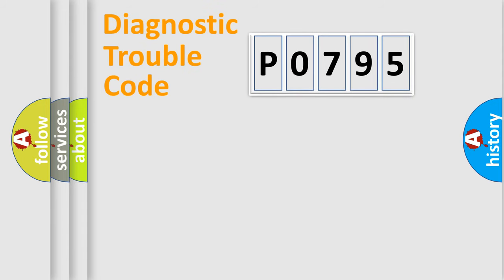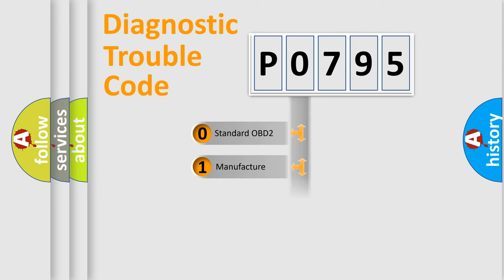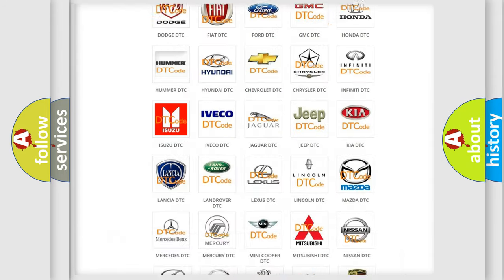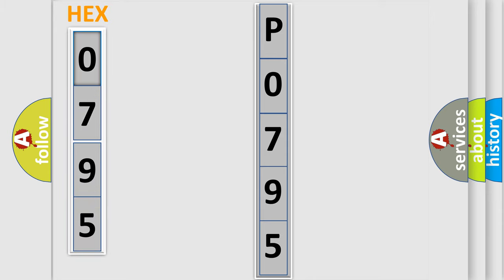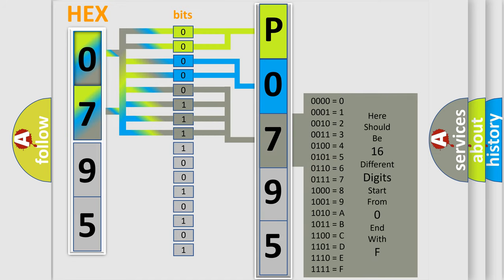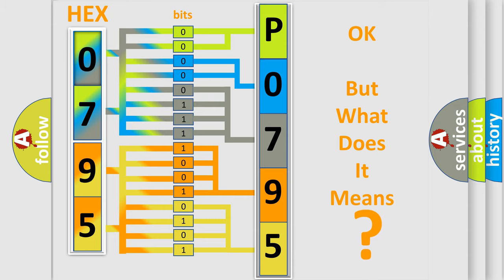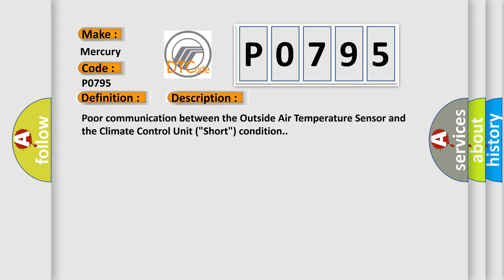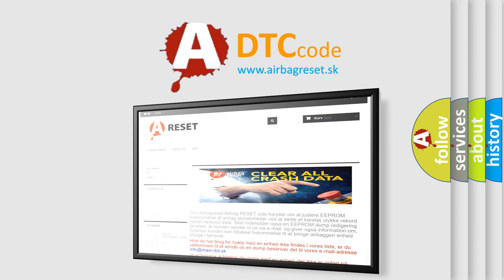DTC Mercury P0795 Short Explanation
Contents:
0:21 Basic DTC analysis according to OBD2 protocol standard.
1:48 Insight into programming
2:58 A diagnostically understandable description of the Diagnostic Trouble Code
3:05 Basic error definition

Make:
Mercury
Code:
P0795
Definition:
Short in the Outside Air Temperature Sensor Circuit
Description:
Poor communication between the Outside Air Temperature Sensor and the Climate Control Unit ("Short") condition.
Cause:
 Perform the HVAC self-diagnostic function with the HDS"Short" in the wires between the Climate Control Unit and the outside air temperature sensor Faulty Outside Air Temperature Sensor Faulty Climate Control Unit